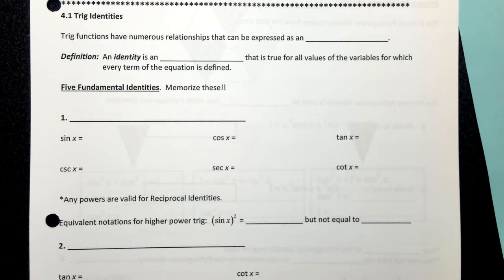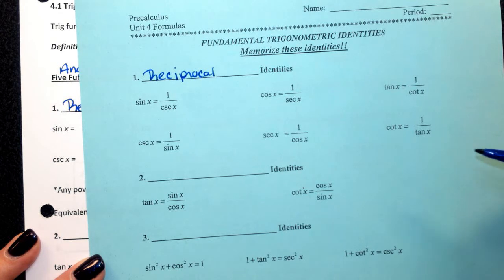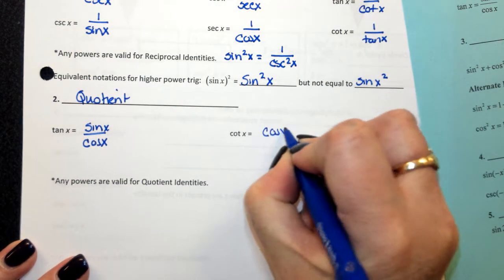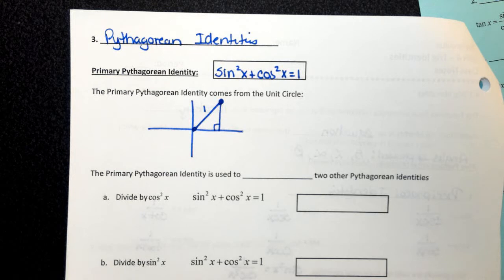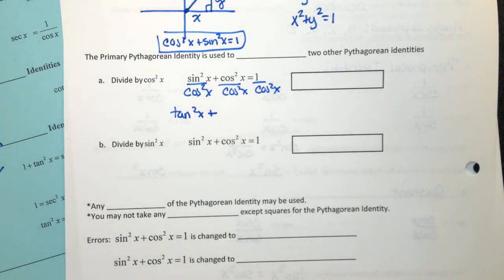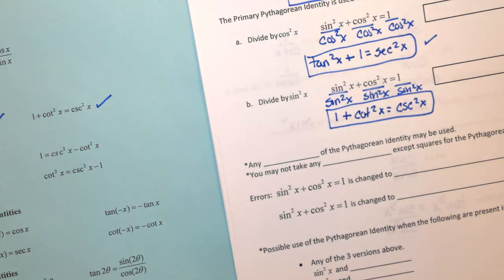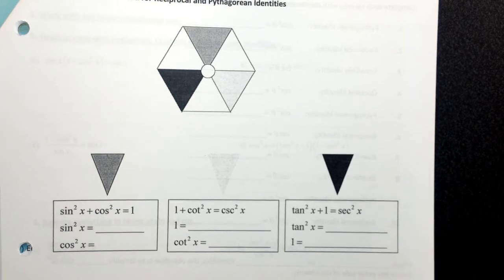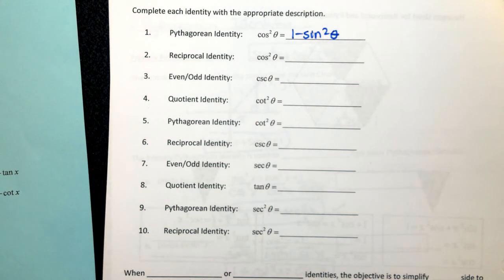4.1 Proving Trig Identities day 1 #1